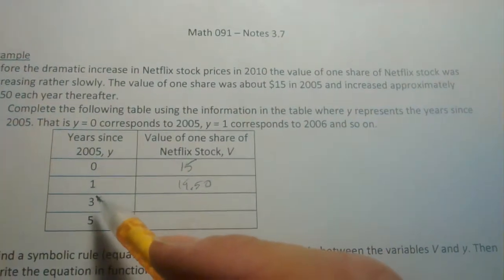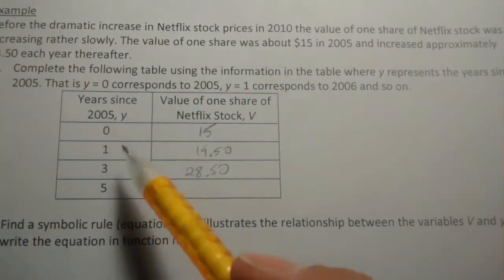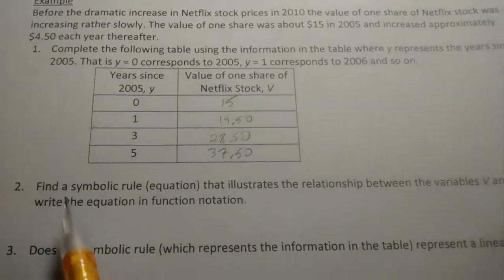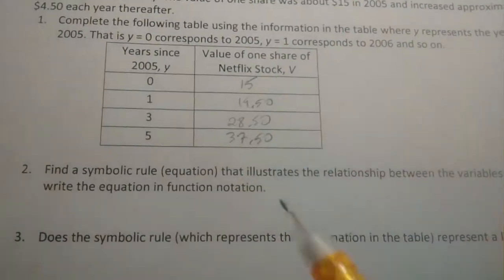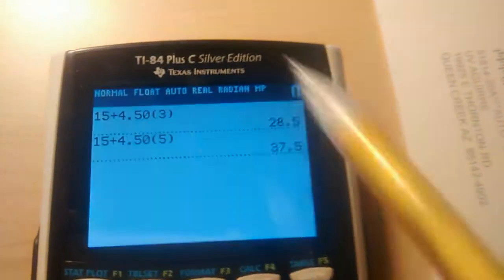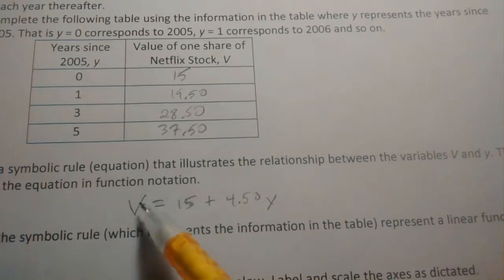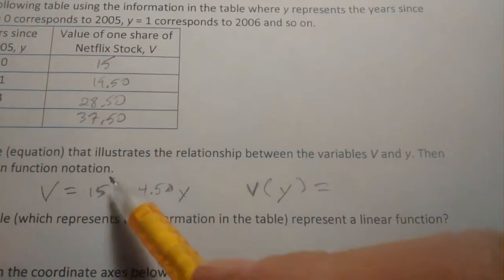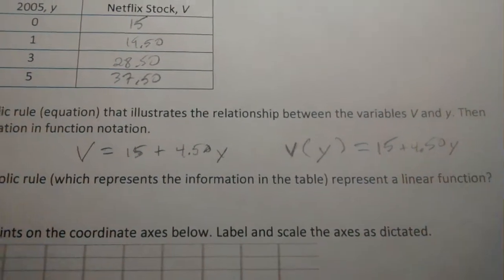3.7 Video (1 & 2) - Share of Stock Example - Creating a Symbolic Rule